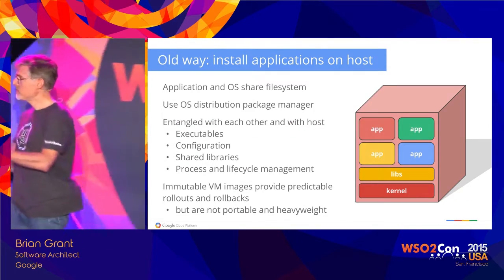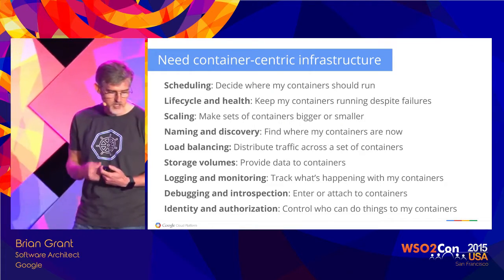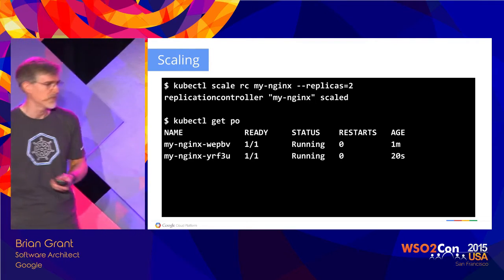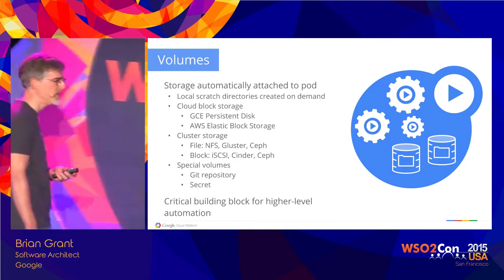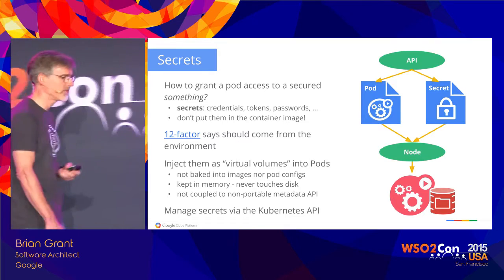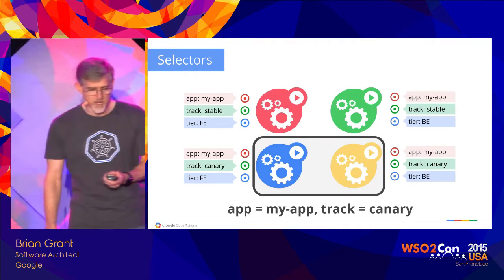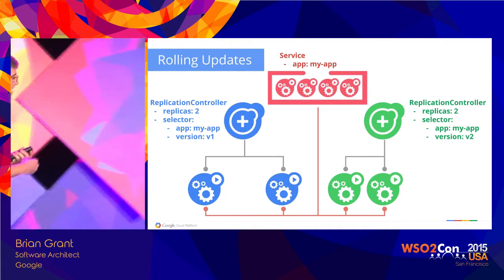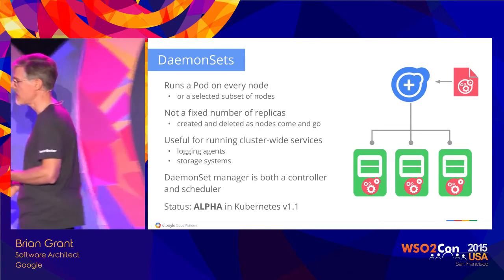WSO2Con USA 2015 : Kubernetes – A Platform for Automating Deployment, Scaling, and Operations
Brian Grant, Software Architect from Google, presented his keynote on "Kubernetes – A Platform for Automating Deployment, Scaling, and Operations" at WSO2Con USA 2015 on 03rd of November in San Francisco.